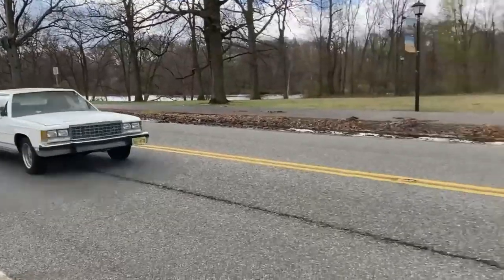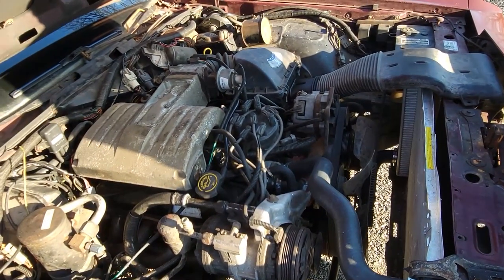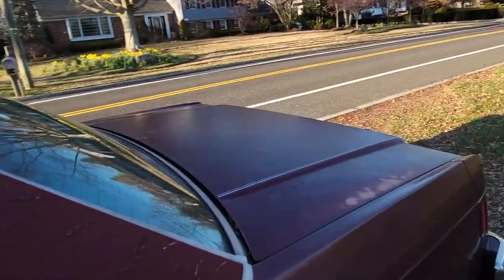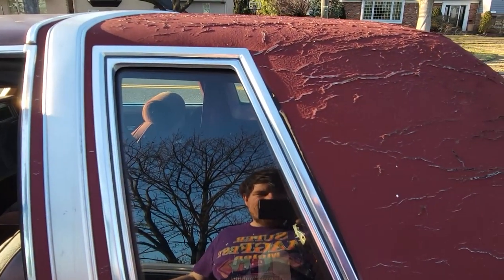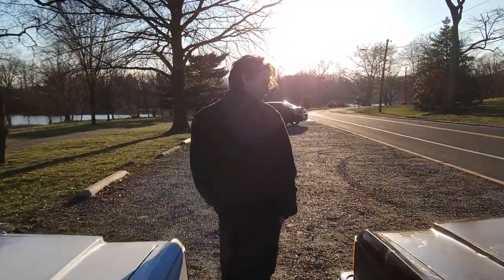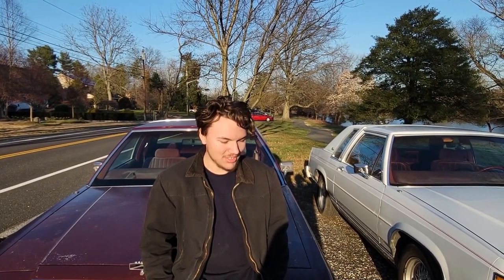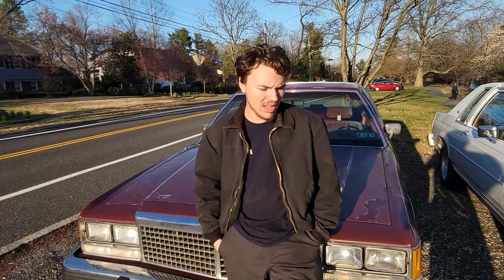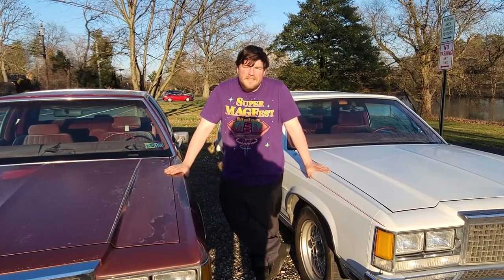Welcome To Crown Vic Diaries Part 3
This is Part 3 of 3. Introducing Phoenix, Steve's triple red 1986 LTD Crown Victoria 2 Door. Please forgive us in advance for the wind noise. We will try our best to remedy this issue in the future!